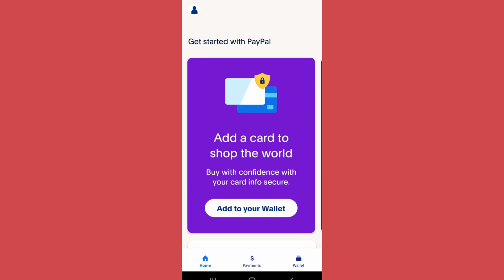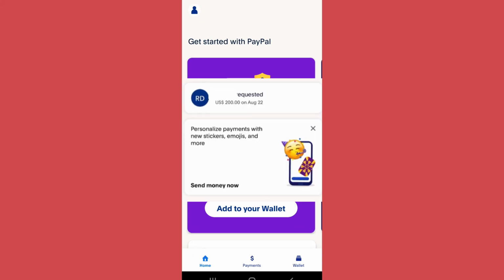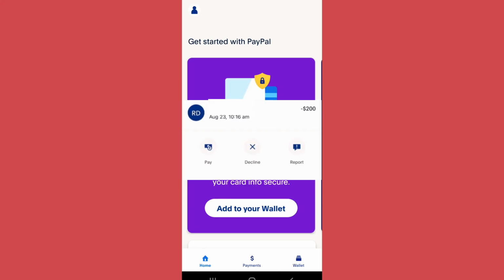How to Cancel Payment Request on PayPal (Decline Money Request)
This video guides you through the exact steps on how to Cancel Payment Request on PayPal. In this video, you will learn how to decline a money request on PayPal, whether you're using a desktop or mobile device. We'll also discuss situations where you might want to decline a money request and how to protect yourself from potential scams.